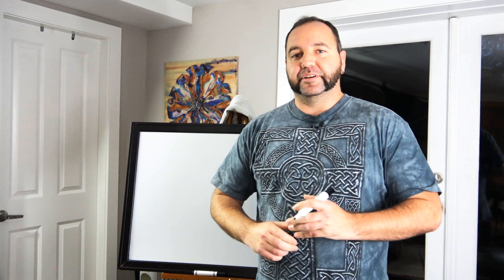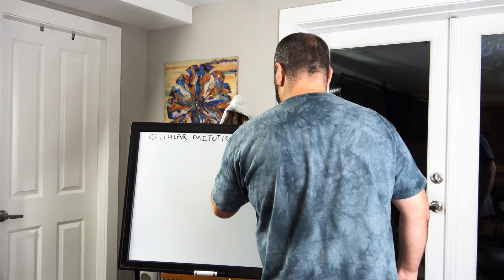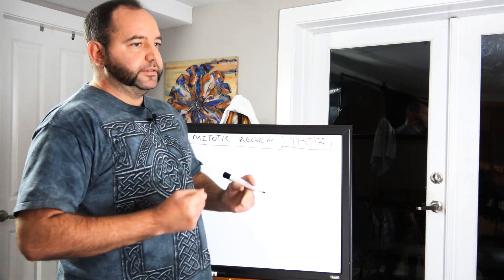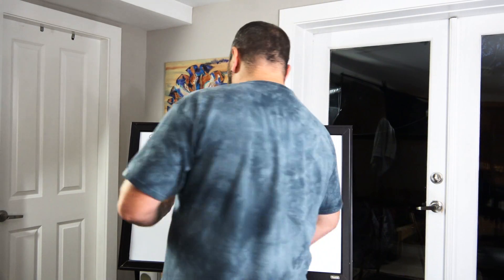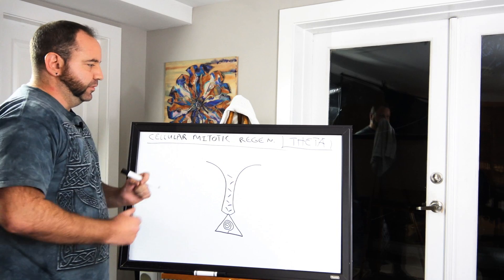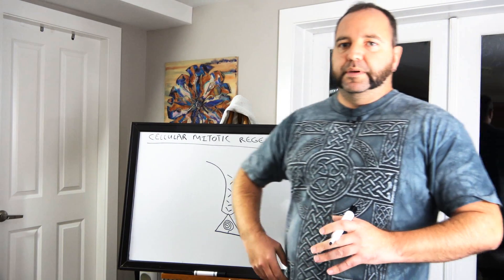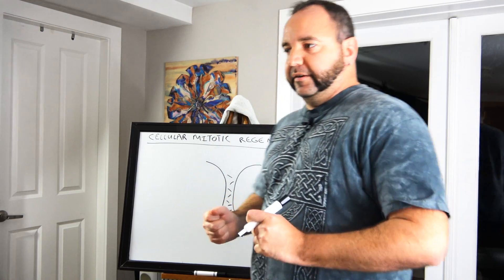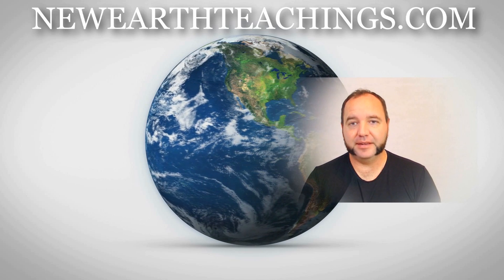Cellular Mitotic Regeneration Circuit | Light Circuitry Weekly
In our debut episode, Brad Johnson creates and describes using the Cellular Mitotic Regeneration Circuit.